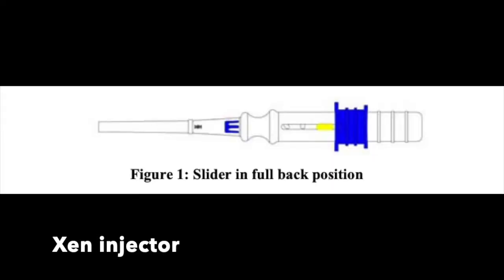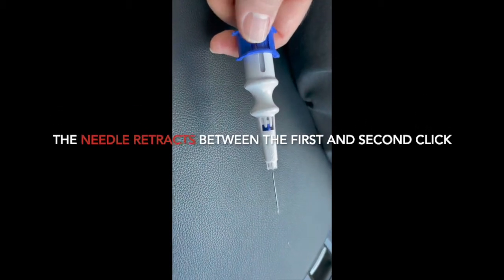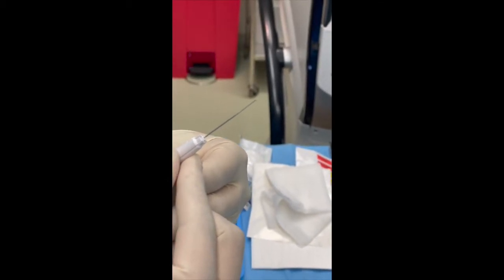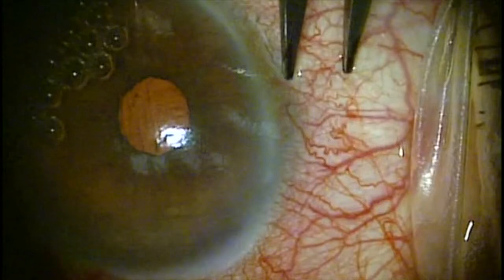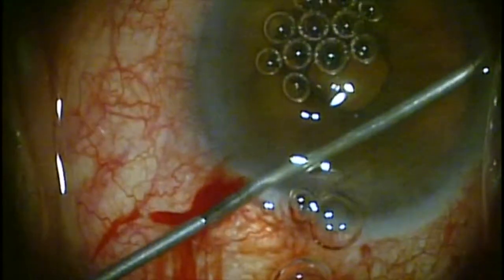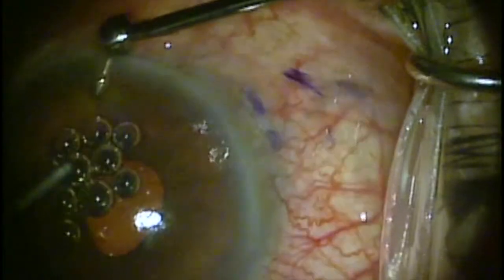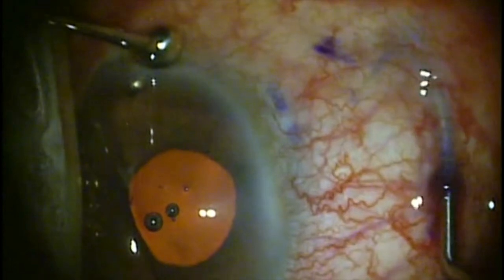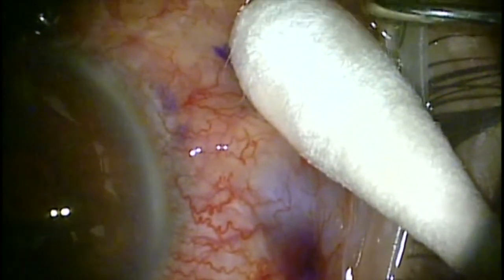XEN gel stent step by step with temp incision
This is an introduction to the Xen gel stent.  I go through placement of the stent step-by-step.  A temporal incision is used to make placement much easier.  Primary needling of the subconjunctival space is performed to increase aqueous flow and bleb creation.